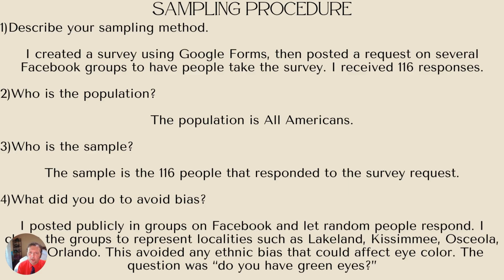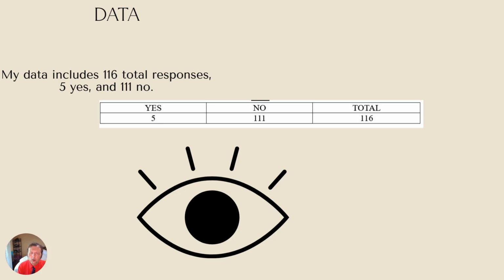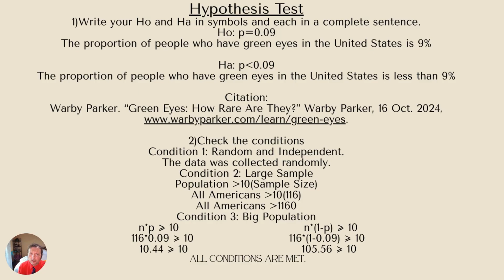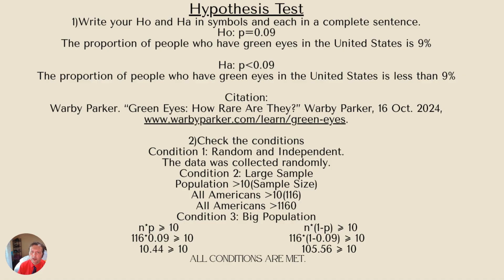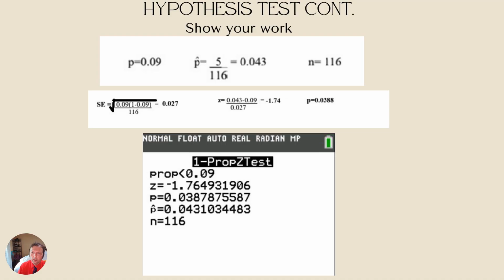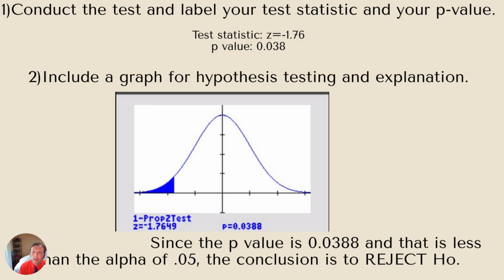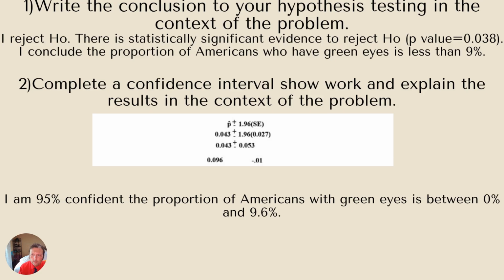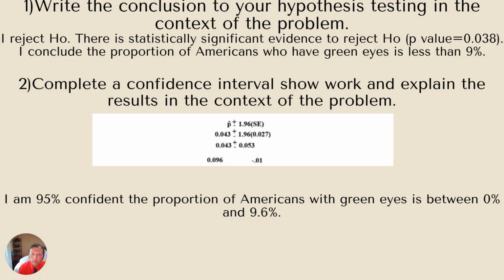qSTA 2023 26926 Final Project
My Final Project for Statistics